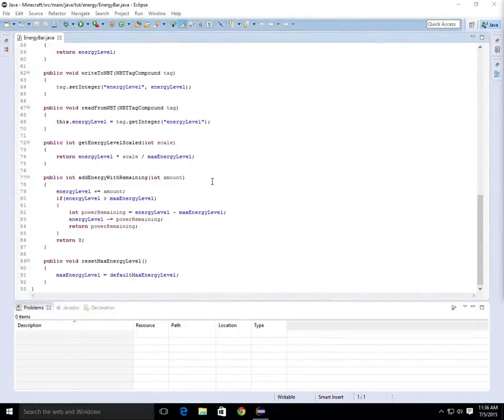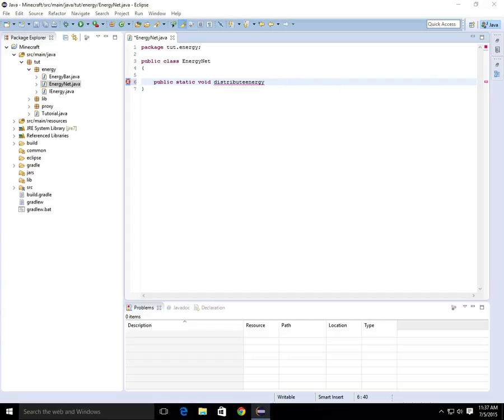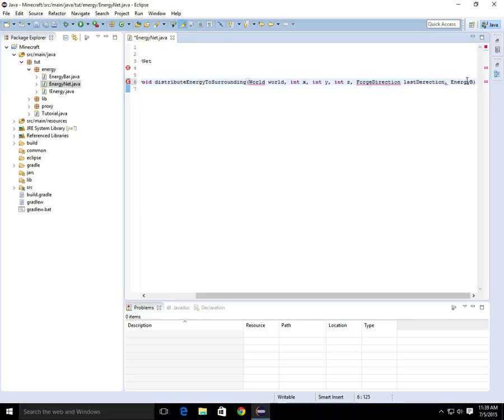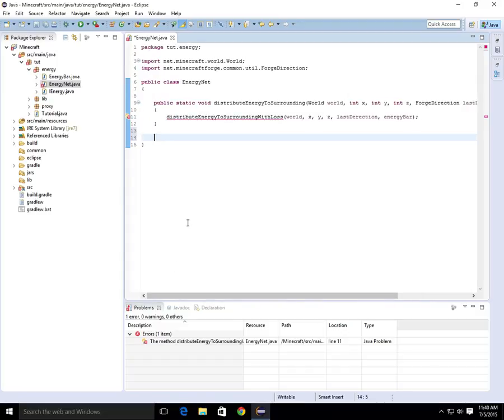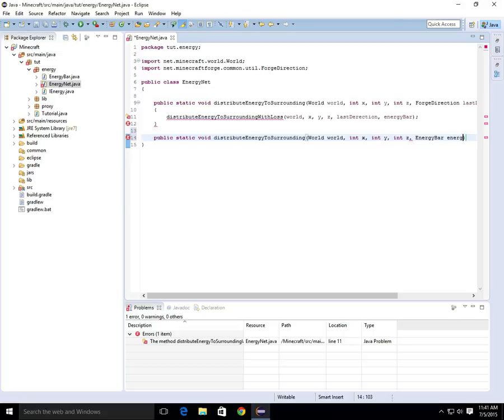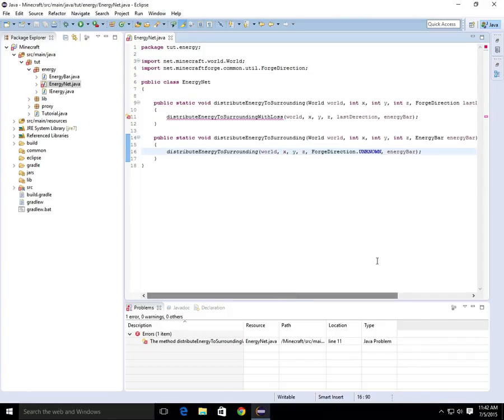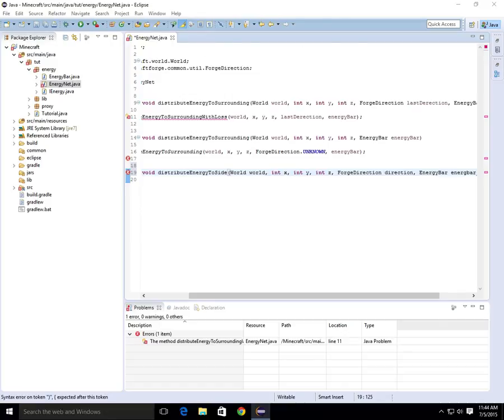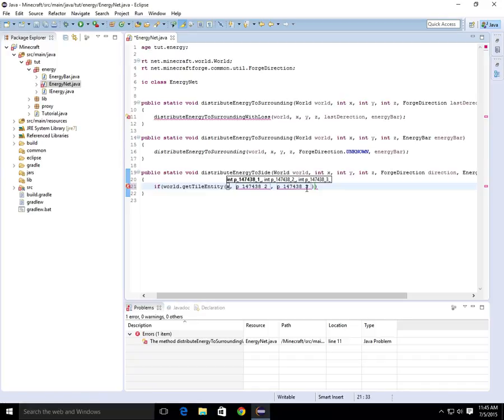[1.7.10] Minecraft Forge Modding Tutorials! - Cables/Power Network! :: Part 5!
Hello guys! Today I show you how to create your custom power network! With cables!
Sorry in the video i was saying this was tutorial 4 i was wrong